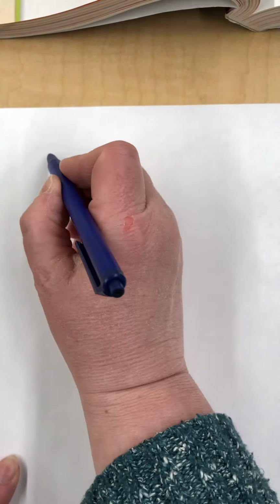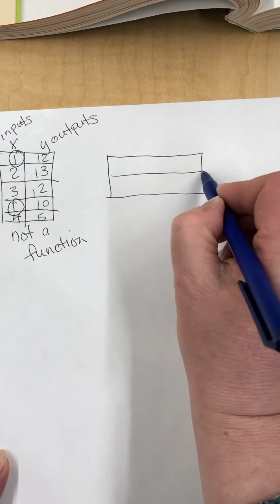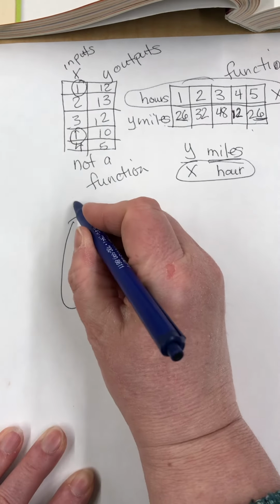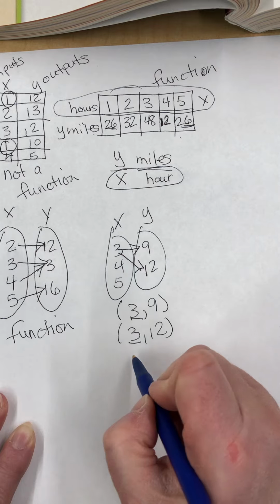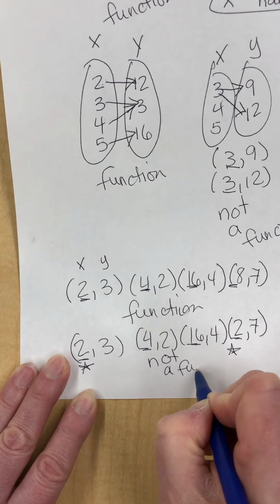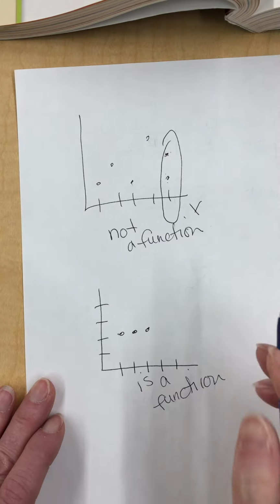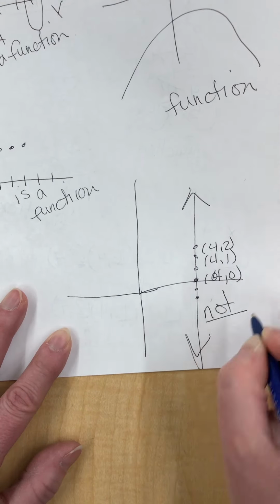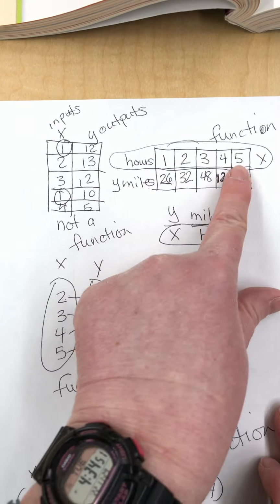Functions- is it one?